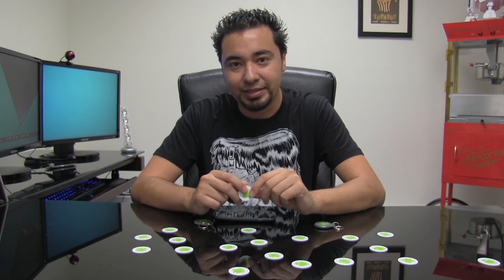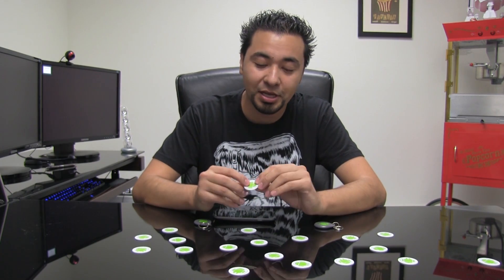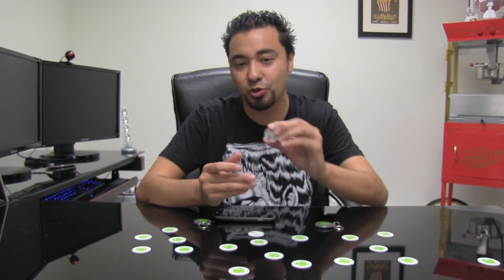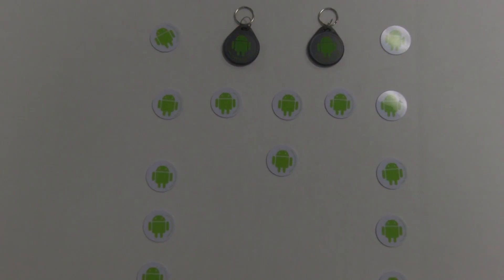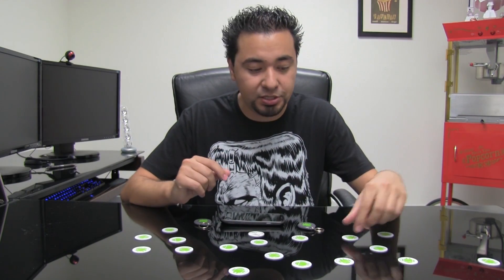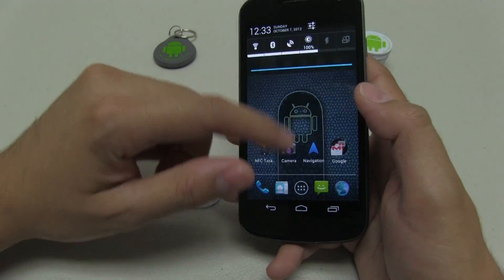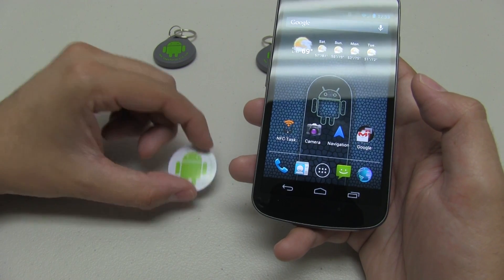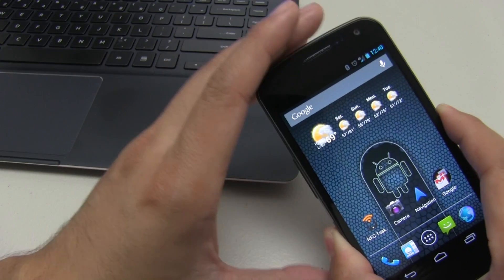NFC Technology Explained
I show you how NFC (Near Field Communication) Technology is being used today with my Samsung Galaxy Nexus.  I also give you some examples on how you can program NFC Tags and ideas on how to use them.

1. LUMIX S1R II
2. Osmo Pocket 3
3. Favorite Prime Lenses
4. Favorite Anamorphic Lenses
5. Favorite Mic
6. Cable Management Solution for your Camera